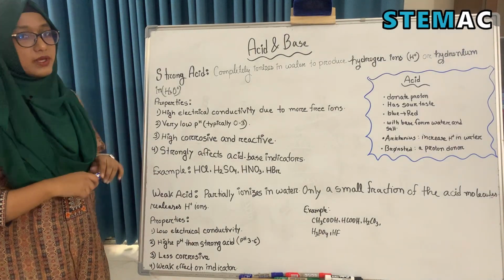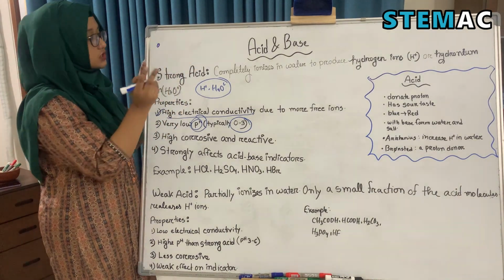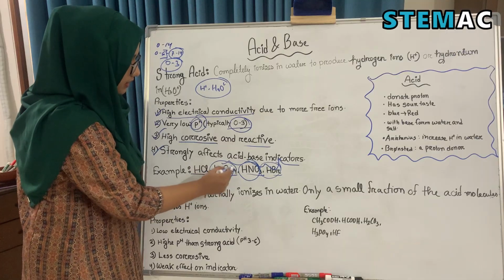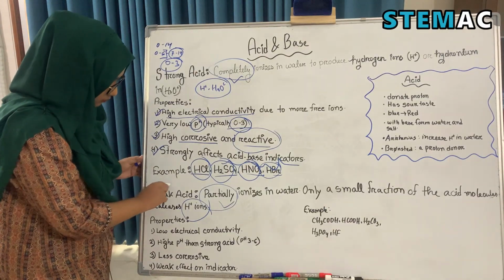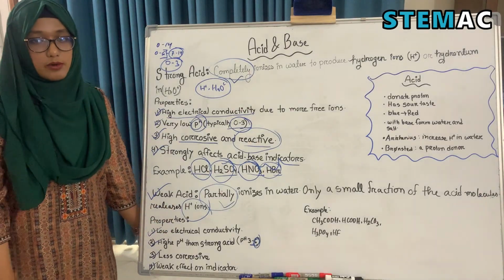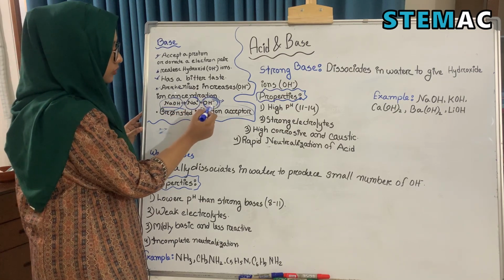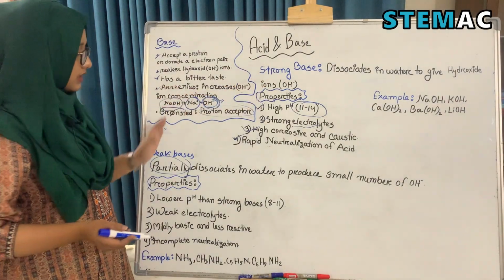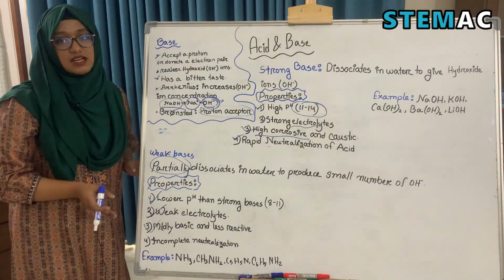The Hidden World of Acids & Bases (Class 11-12 Chemistry) | Maliha Bintae Alam